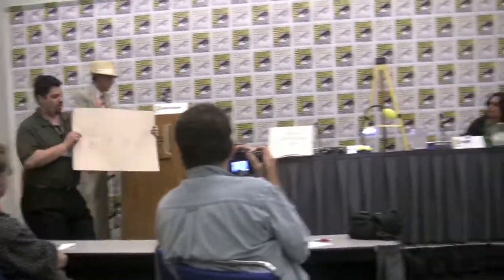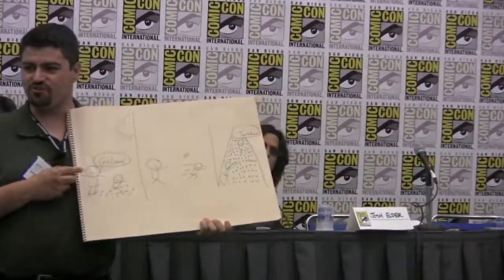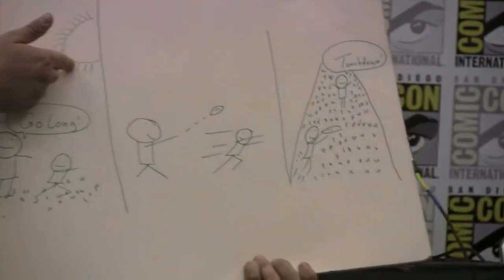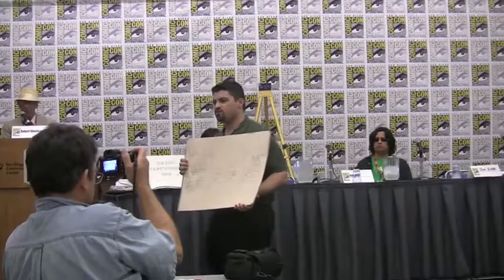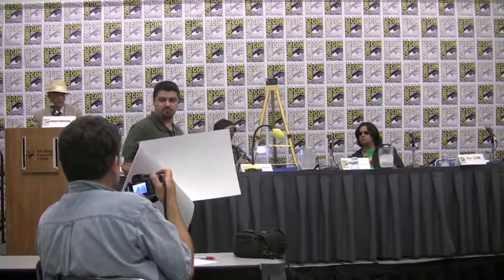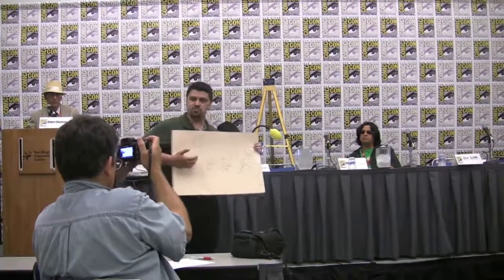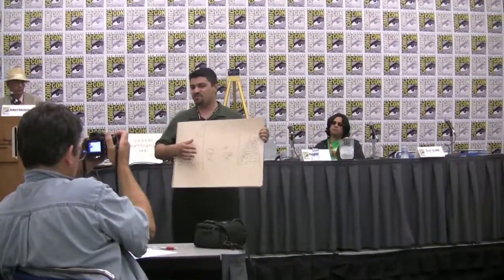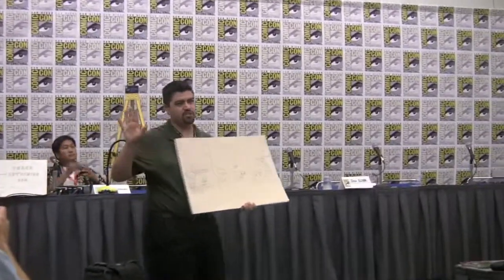Robert Gluckson & Phil Yeh, Josh Elder Cartoonists at Comic Con 2011 part 4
Robert Gluckson Cartoonist presentation (to teach it); Phil Yeh, Josh ELder and others; filmed by Rob Gustaveson